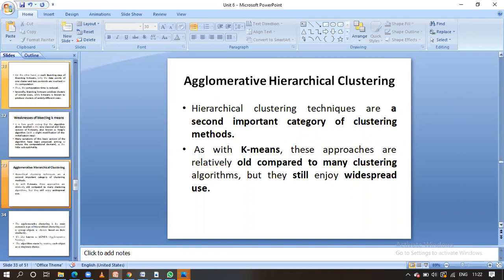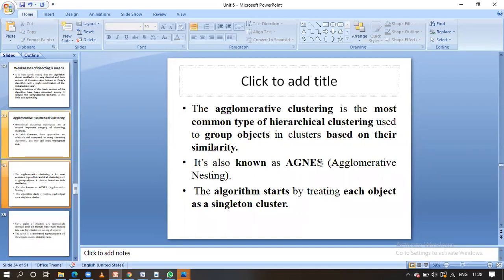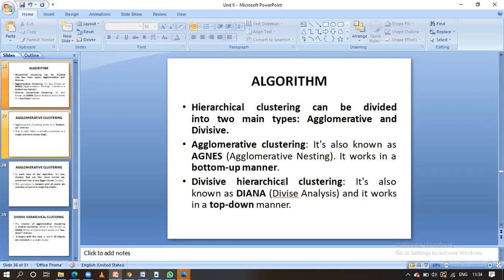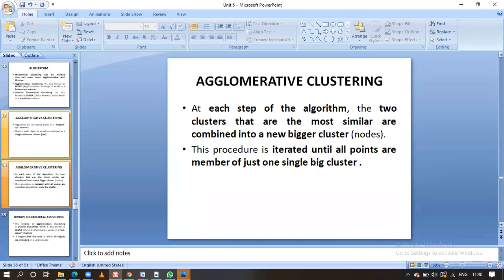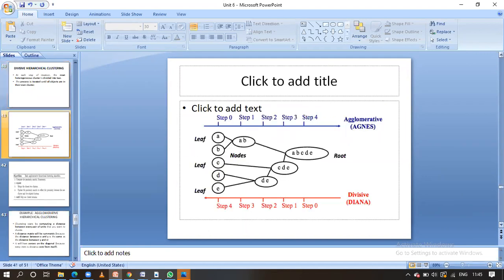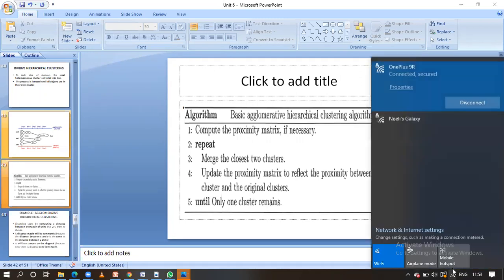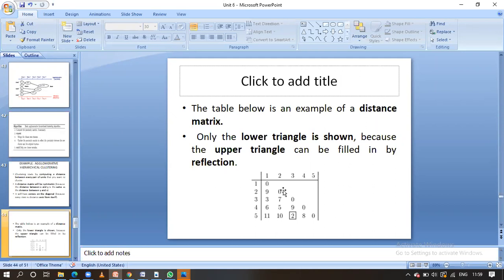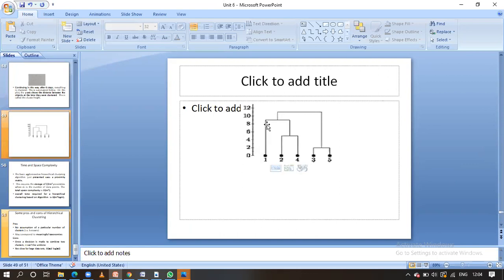39 agglomerative hierarchical clustering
agglomerative hierarchical clustering